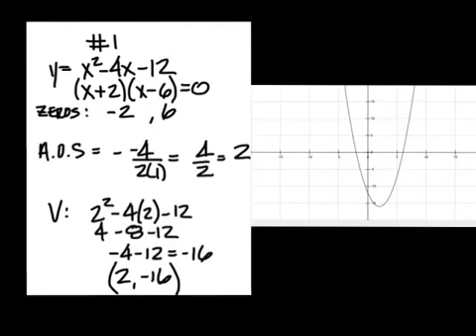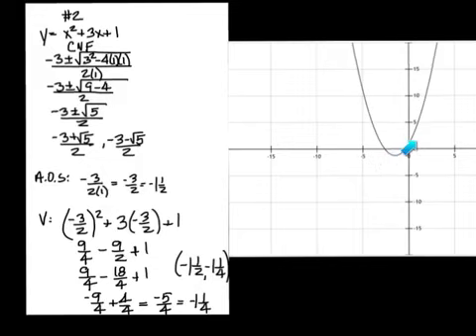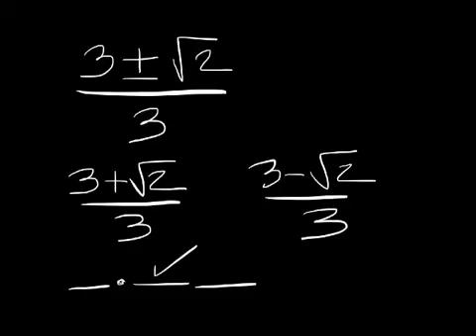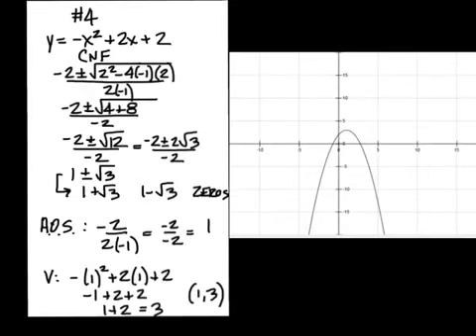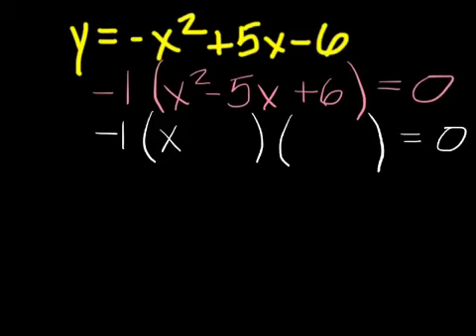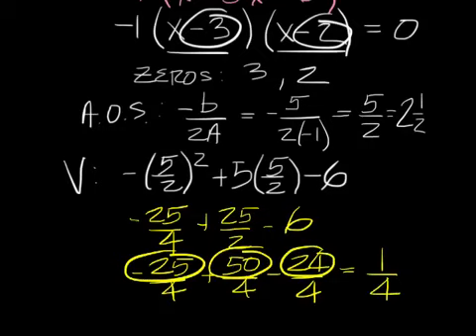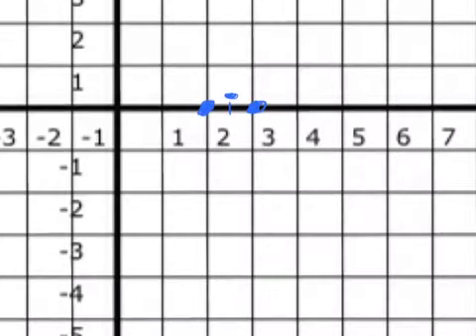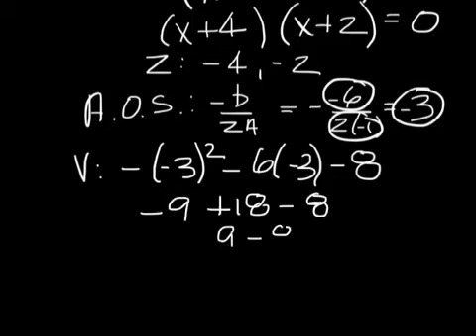2nd Period October 3, 2013 - Tate Skinner's Classroom at GHS